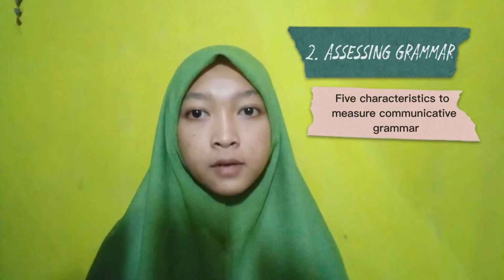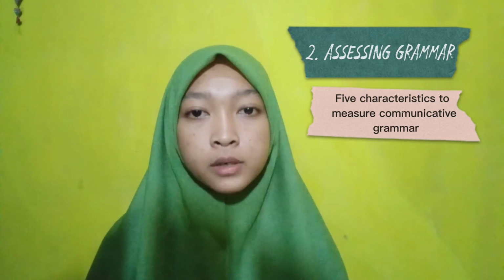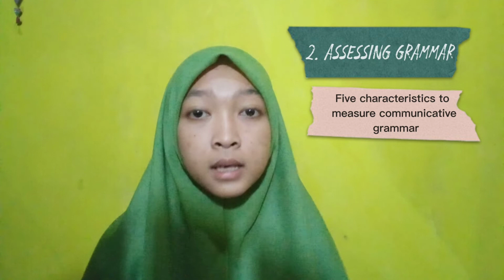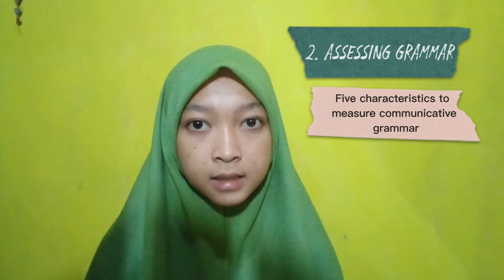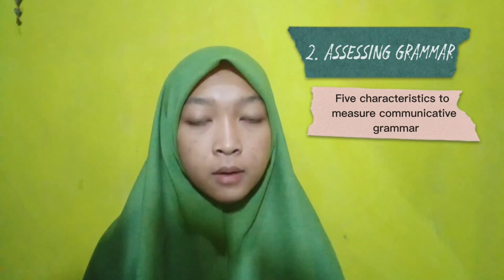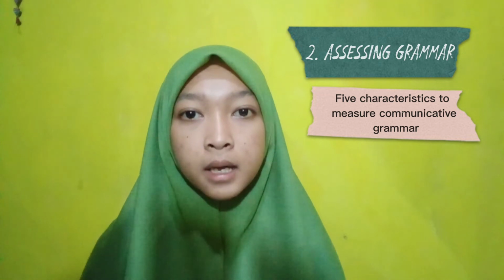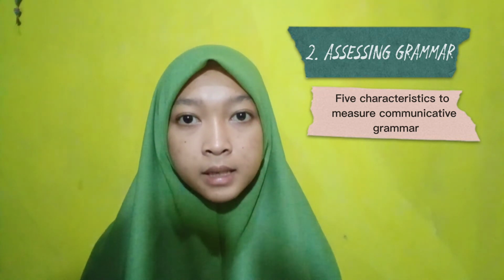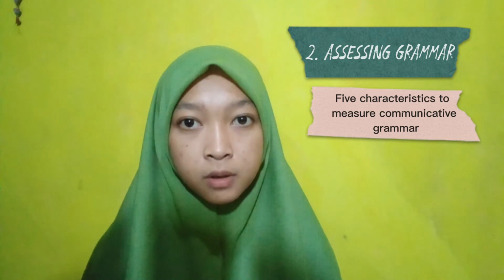Langsung Testing and Evaluation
Name: Lisa Taathia Insani
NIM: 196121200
Class: PBI 5F